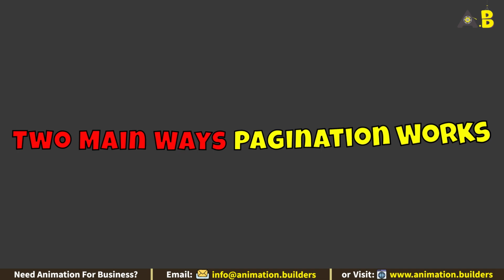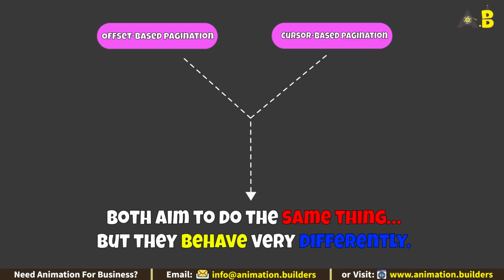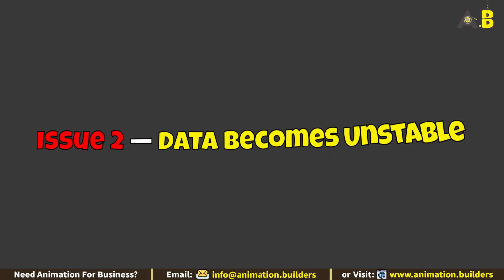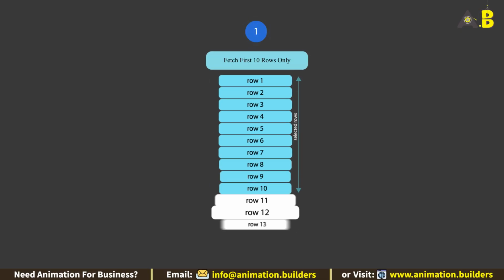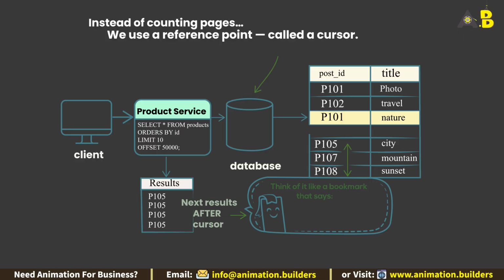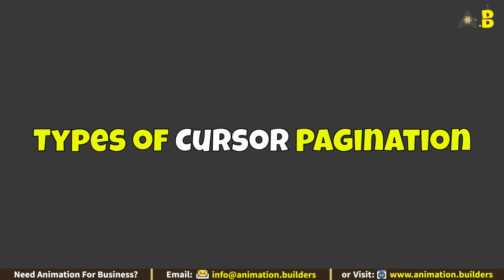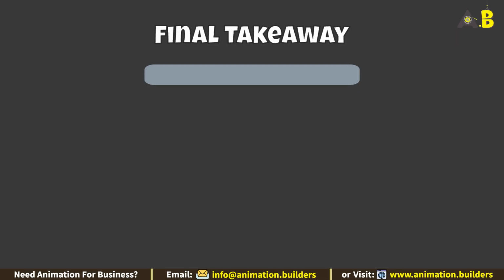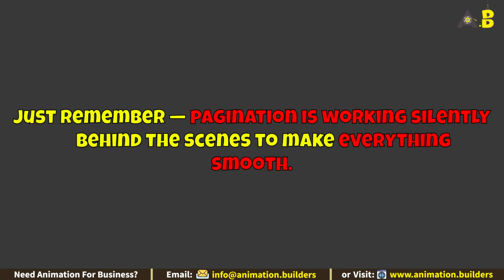Offset vs Cursor Based Pagination Explained (Simple Guide)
Ever wondered how apps handle massive amounts of data without slowing down? The
answer is pagination. Instead of loading everything at once, systems divide data into
smaller portions that load step by step, keeping apps fast and responsive.
In this video, we break down how pagination works in real-world systems, the
difference between offset and cursor methods, their pros and cons, and when each
approach should be used. You’ll also see practical SQL and API examples to make the
concept super clear.
If you want to understand how modern apps manage huge datasets smoothly, this
video will make pagination easy to grasp.